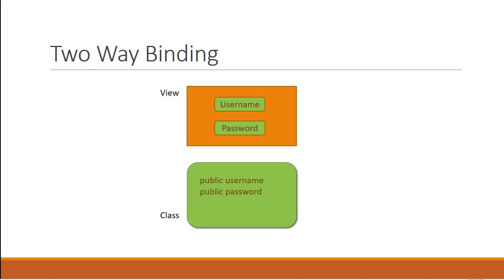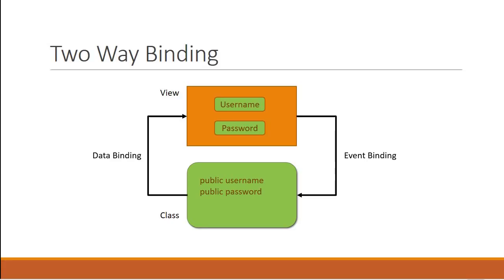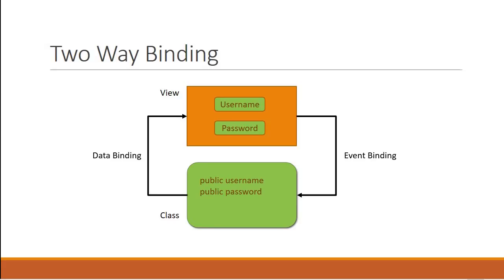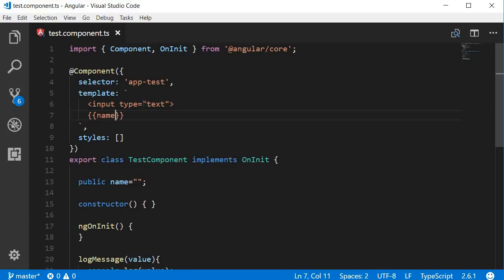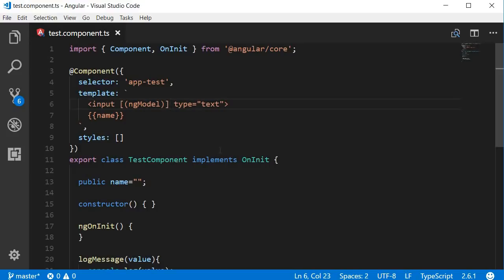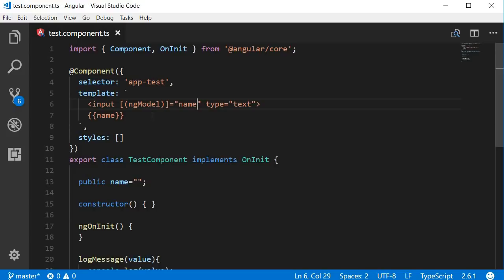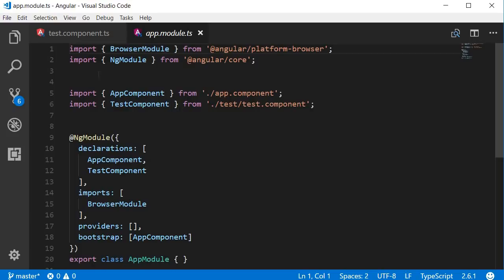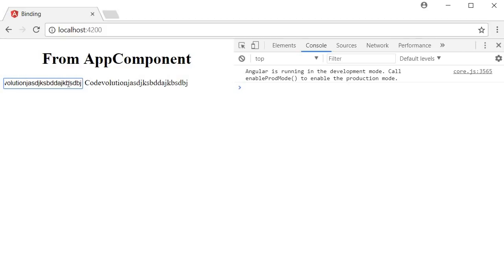Angular Tutorial - 11 - Two Way Binding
Angular | Angular Tutorial for Beginners | Angular Two Way Binding